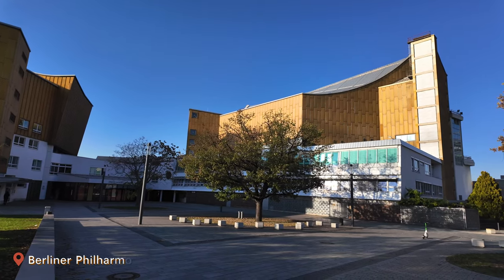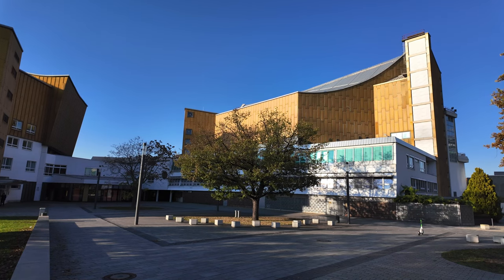#13 Autumn in Berlin Vlog | Walk with me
Hey there,

Join me as I experience autumn in Berlin. 🍂 Wandering through iconic landmarks like the TV Tower, Berliner Dom, Museum Island, Brandenburg Gate, Tiergarten, and the Berliner Philharmonie. I’m exploring the city I know so well—now with the fresh eyes of a tourist!

Cozy vibes, golden leaves, and the timeless charm of Berlin in fall await.

🕒 Timestamps 🕒
00:00 Intro
00:14 Alexanderplatz
01:01 Berlin TV Tower
01:05 Berliner Dom
01:19 Lustgarden (Museum Island)
02:23 Schloßbrücke
02:42 U-Bahn Museuminsel
03:35 Brandenburger Tor
04:08 Tiergarten
07:35 Berliner Philharmonie
08:36 Potsdamer Platz

🎵 Music 🎵

- "Melancholic Autumn Piano Melody" by nickpanek620 from Pixabay
- "Ambient Piano| Peaceful and Relaxing Music" by nickpanek620 from Pixabay

Editing: PowerDirector 365 and Canva
Images:
      - Location Pin Icon by Samuel1983 from Pixabay